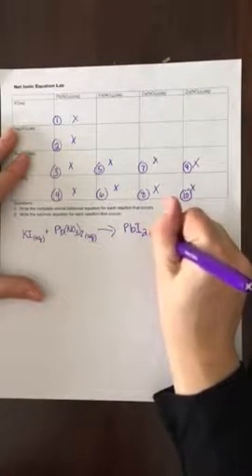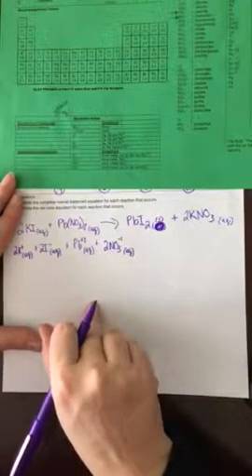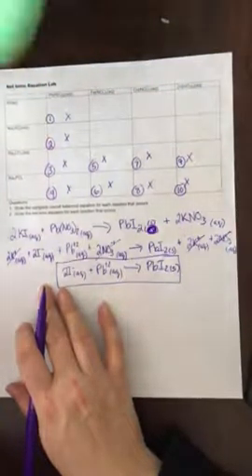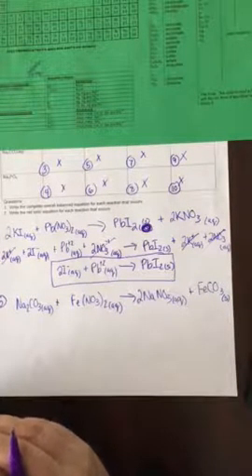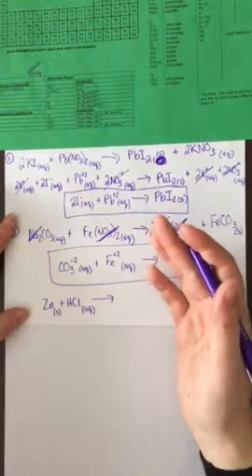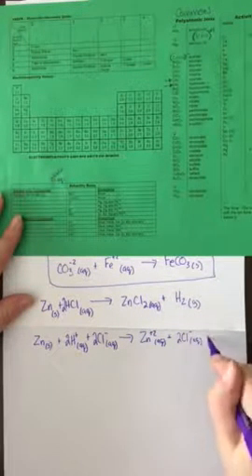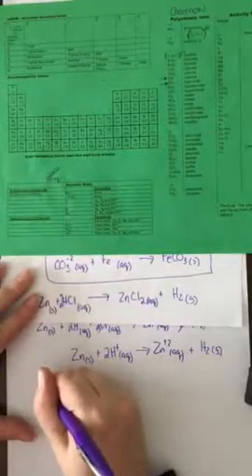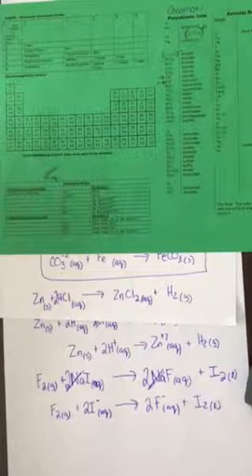Net Ionic Equations